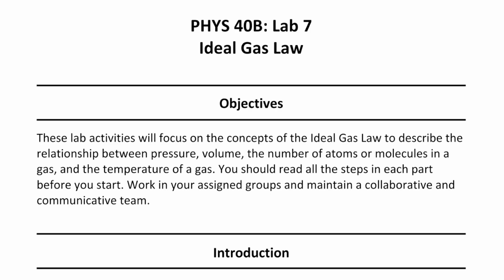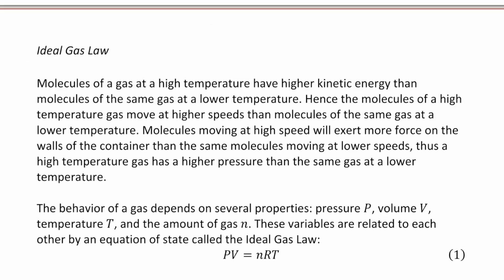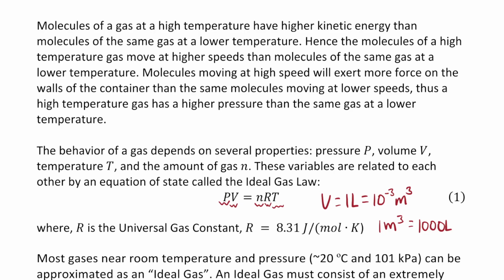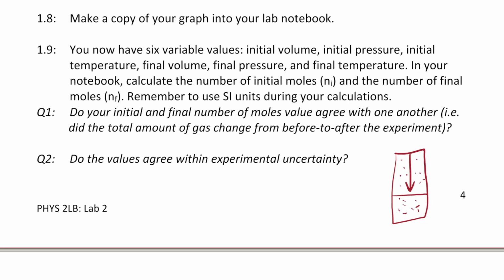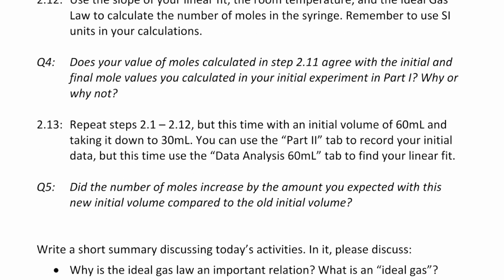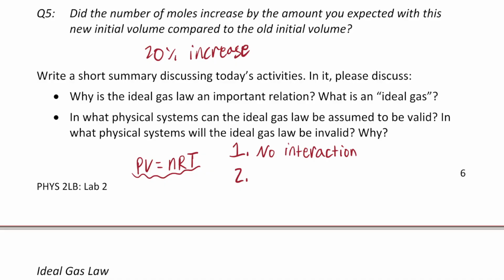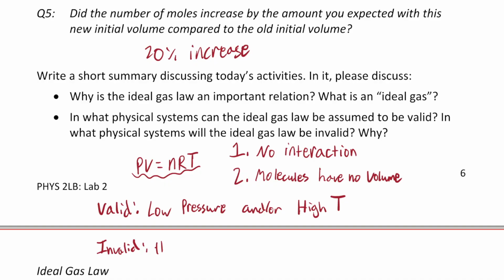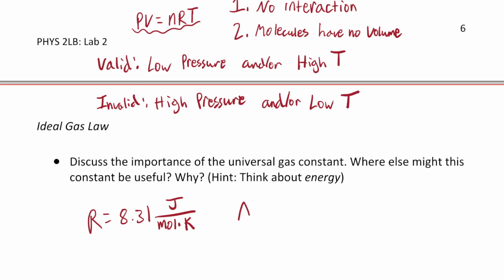Lab 7 - Ideal Gas Law Review